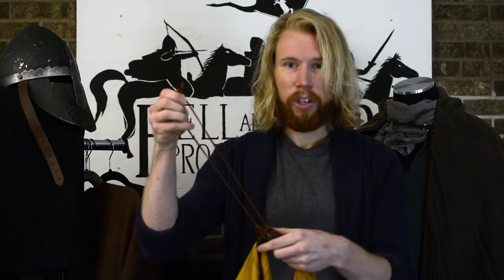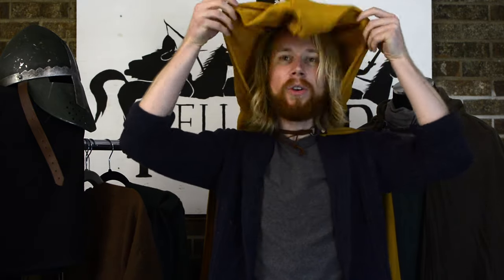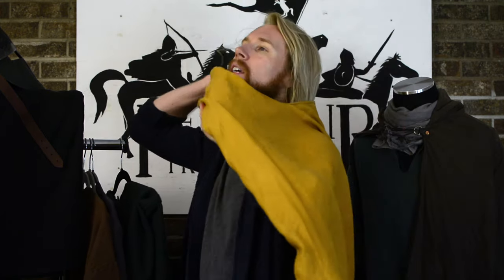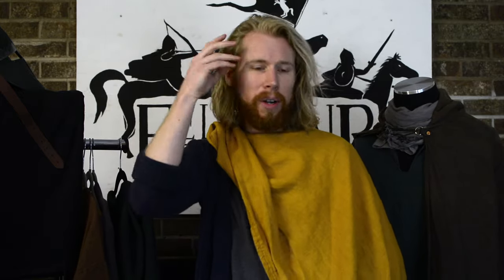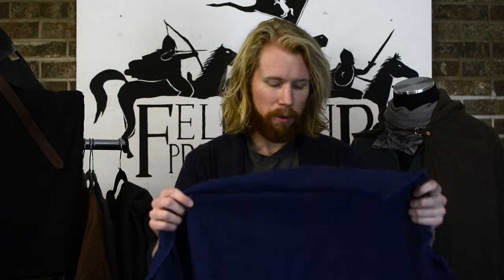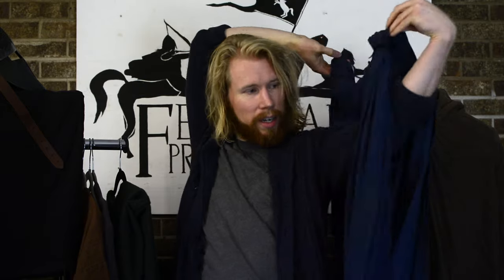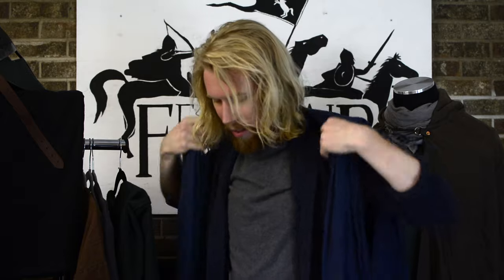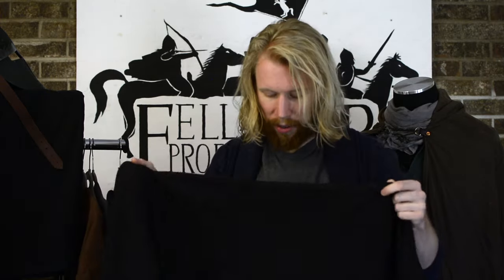Choosing a Medieval or Fantasy Cloak/Cape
An overview of some of the most useful types of cloaks and capes for Medieval and Fantasy Costumes.

Fell & Fair's Shop (includes tunics, cloaks, hoods and more!)

Our Amazon recommended items

Music composed by Ching Tien Lo for Fell & Fair Productions, 2018.